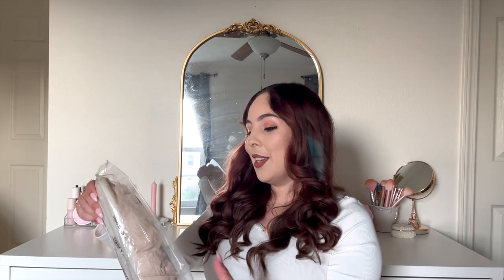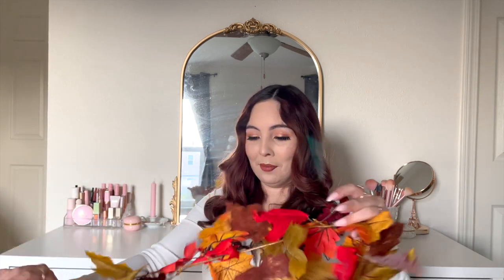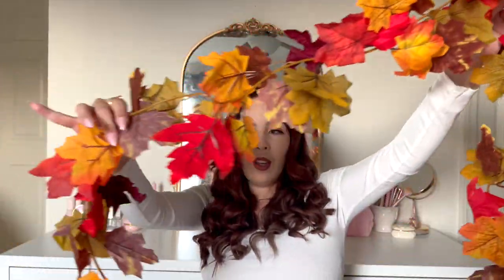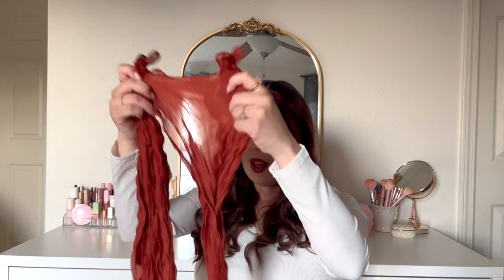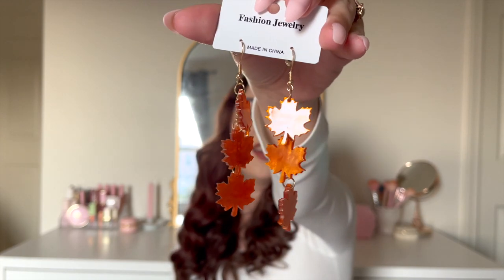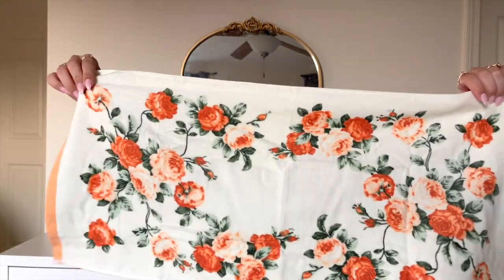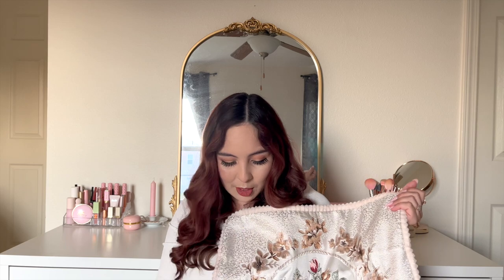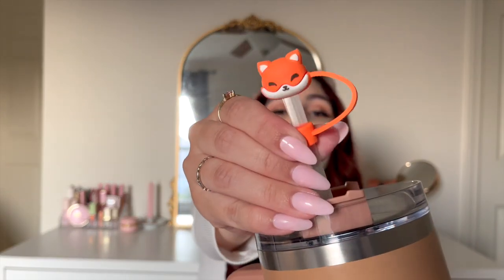Fall Temu Haul 2023! 🎀🍂💗👜 (accessories & home decor)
Happy Sunday Loves! 🎀 💛

xo, V ♡